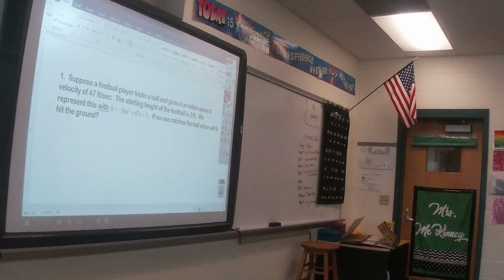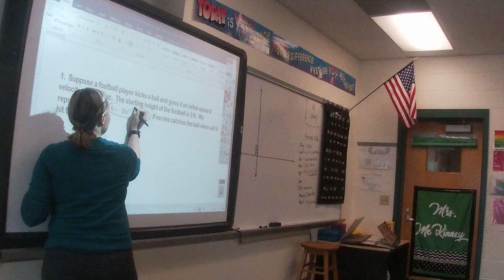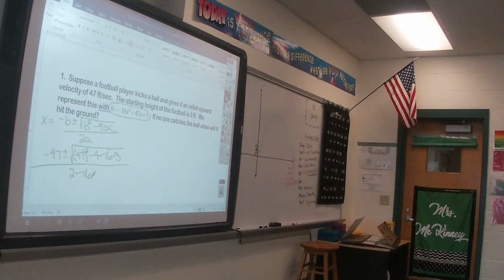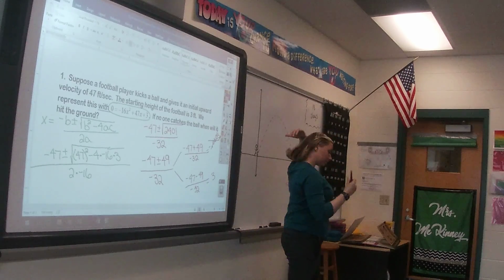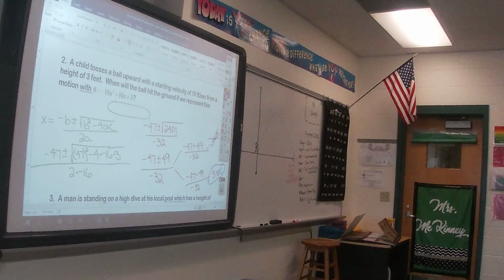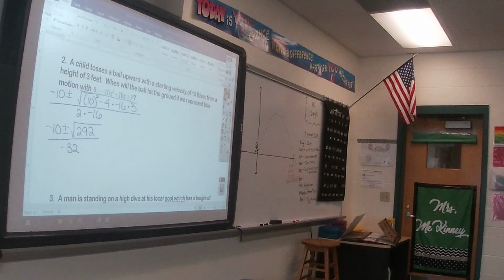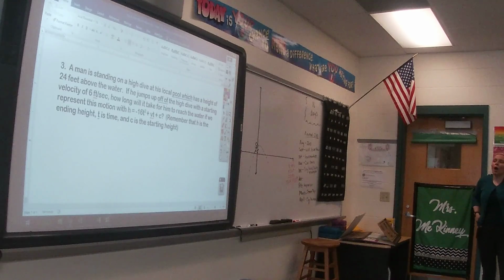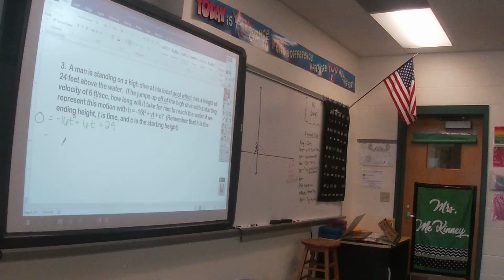Quadratic Story Problem notes part 1